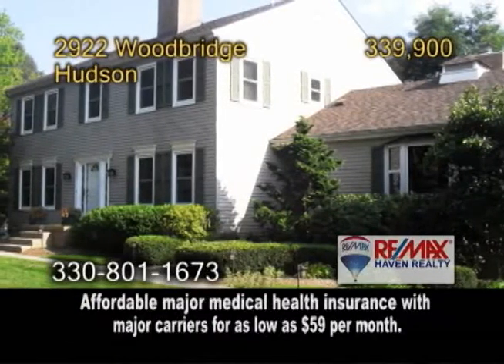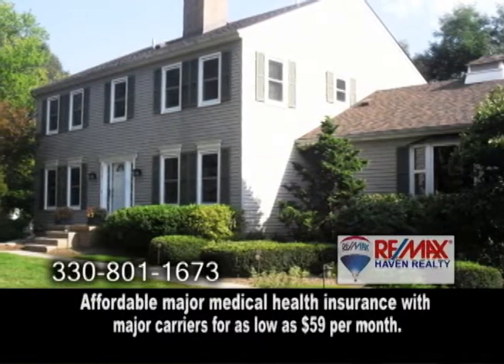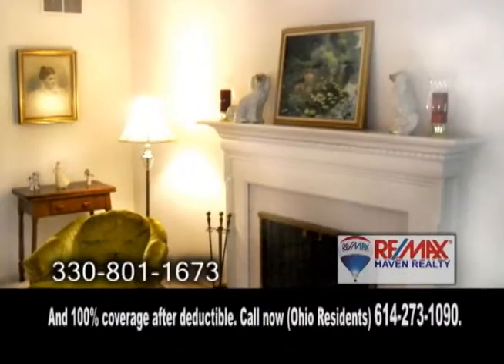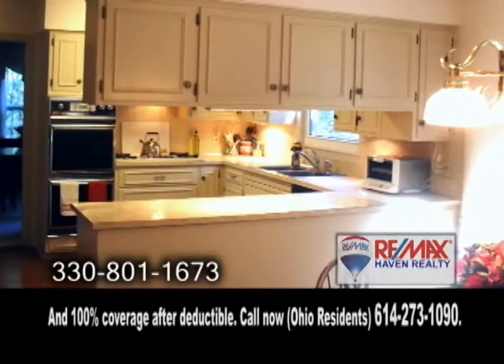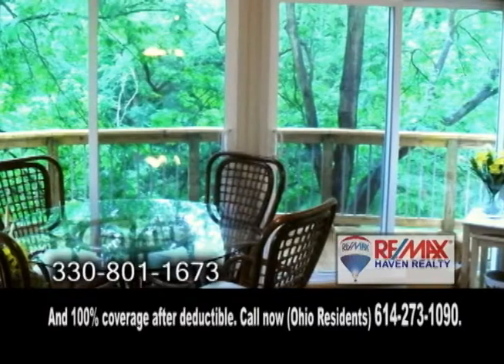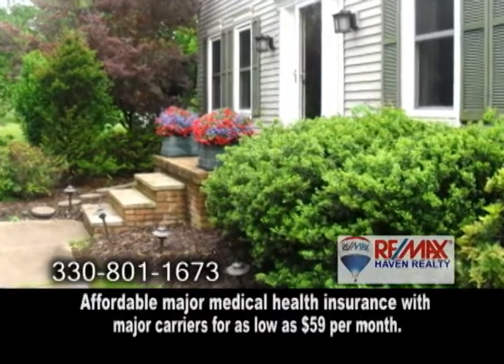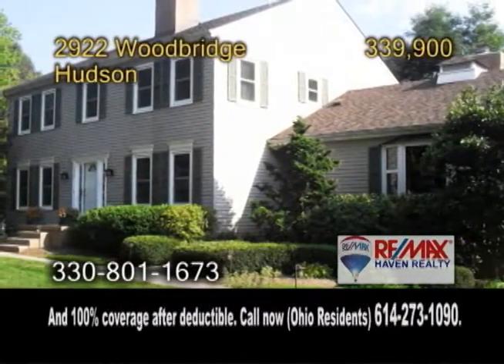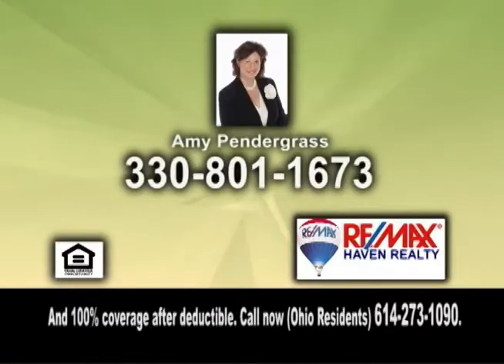2922 Woodbridge Amy Pendergrass Real Estate Showcase TV Lifestyles